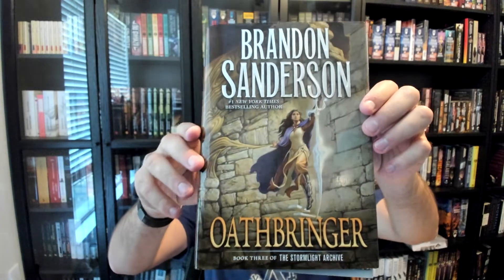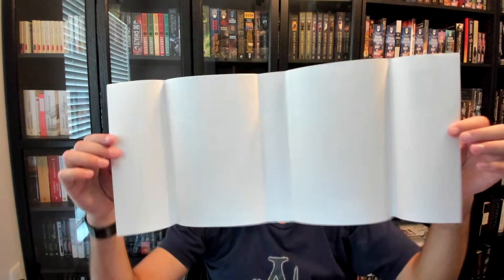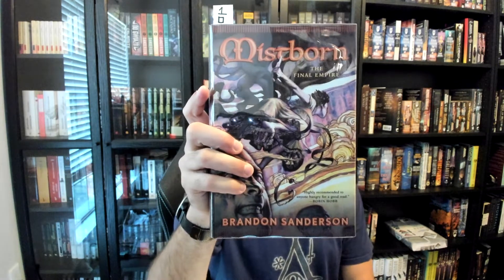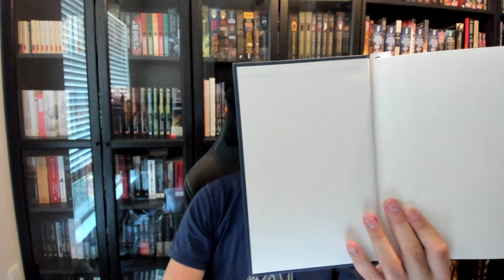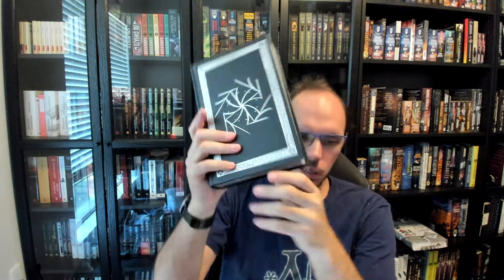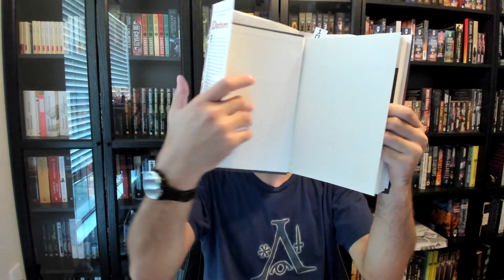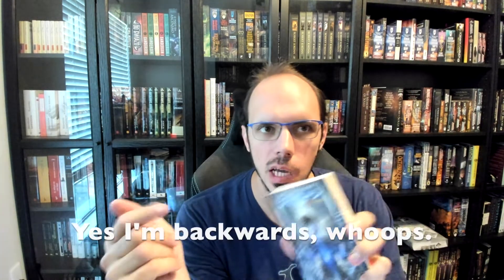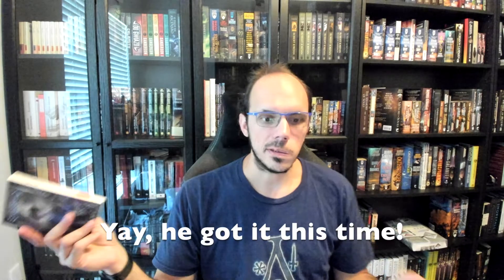Anatomy of a Book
This week I'm showing you around a book. I hope you enjoy!